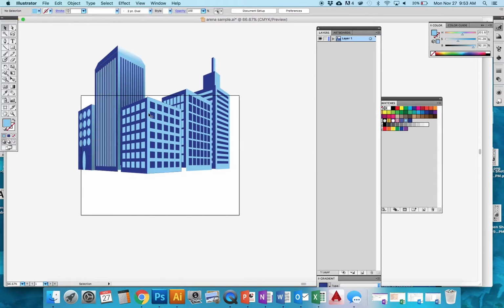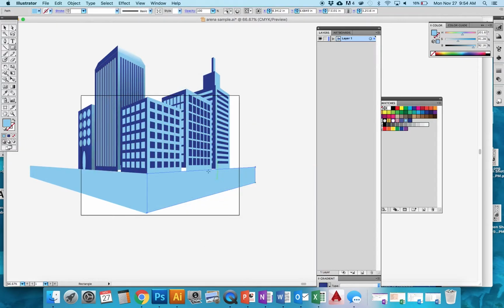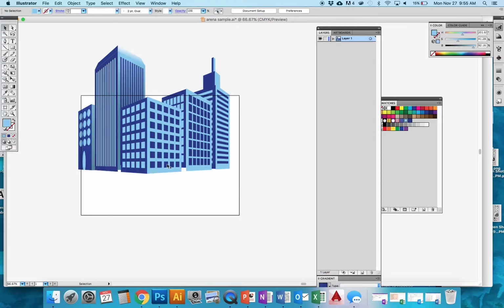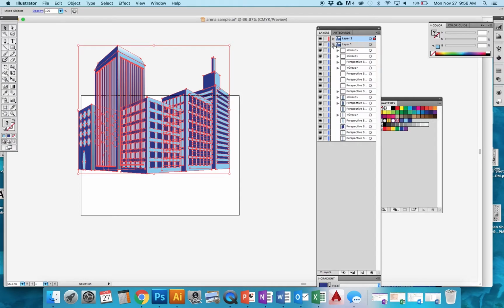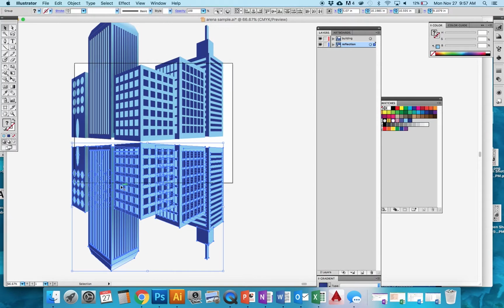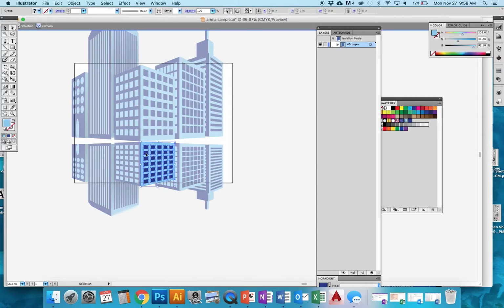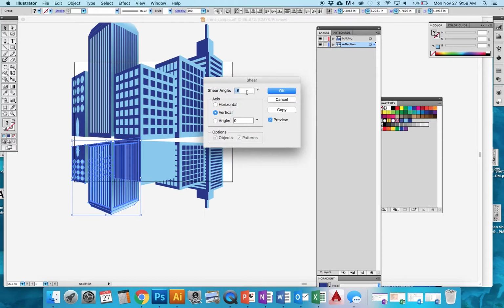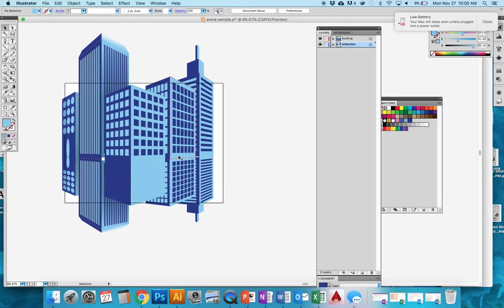Perspective City - Creating Reflection